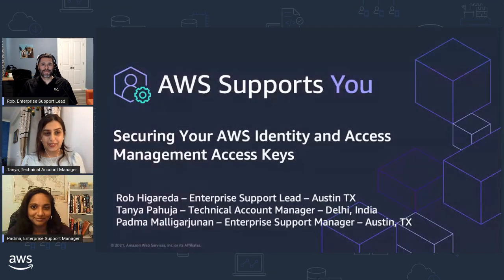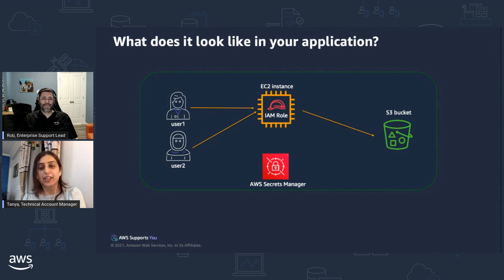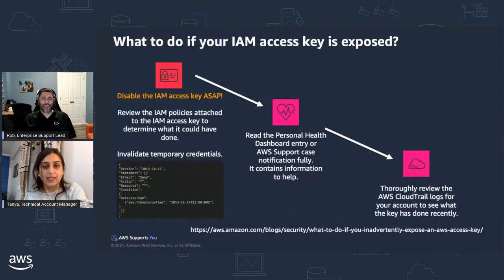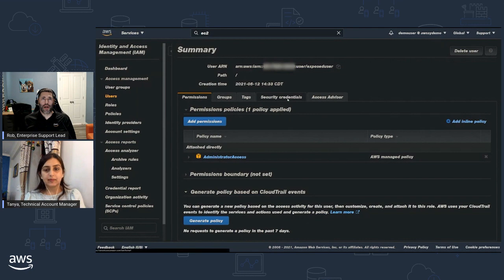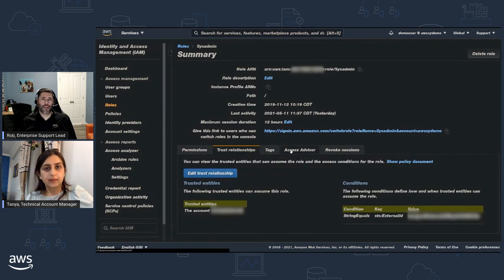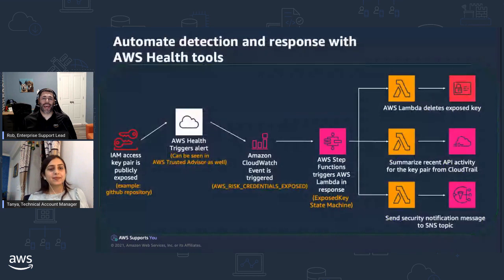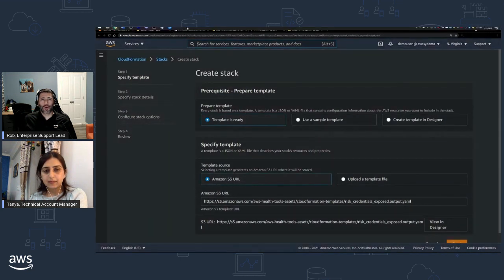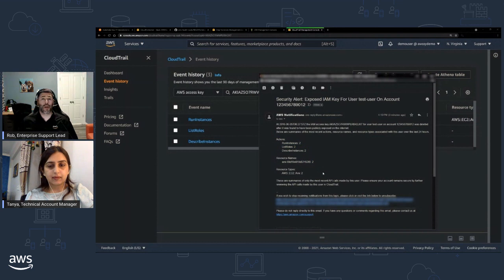AWS Supports You: Securing Your Identity and Access Management Access Keys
AWS Supports You: Securing Your Identity and Access Management Access Keys, gives viewers on the channe a recap on IAM access keys, what to avoid with IAM access keys, how to keep IAM access keys secure and what to do in case of inadvertent exposure of an IAM access key.
This series showcases best practices and troubleshooting tips from AWS Support. This episode originally aired on May 17, 2021.

2:17 About IAM users & access keys
3:20 Things to avoid when using IAM access keys
4:30 Programmatic credential access with AWS Secrets Manager
8:43 Finding and preventing usage of AWS IAM access key/secret access keys
12:00 Responding to inadvertent access key exposure manually
29:00 Responding to inadvertent access key exposure automatically